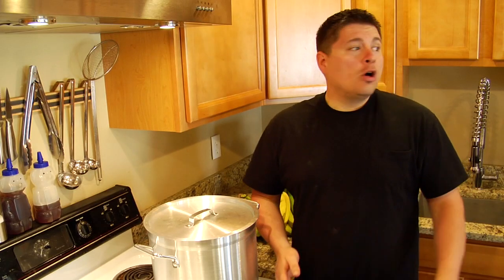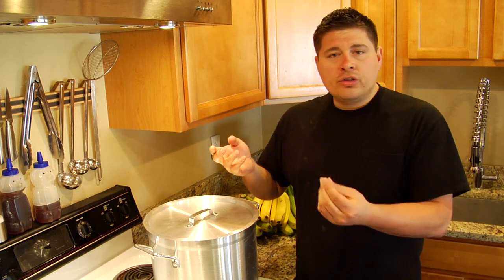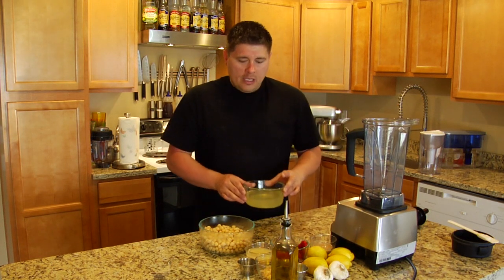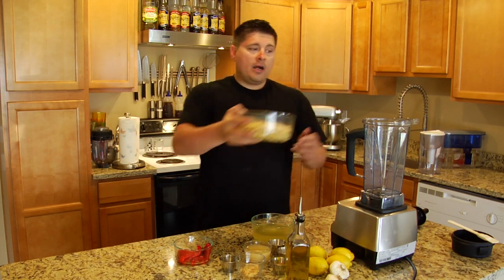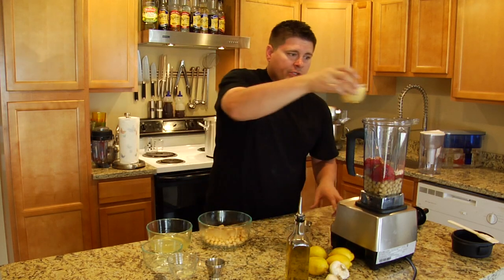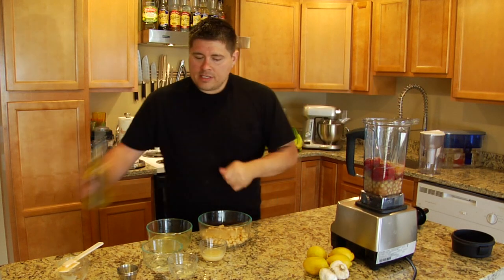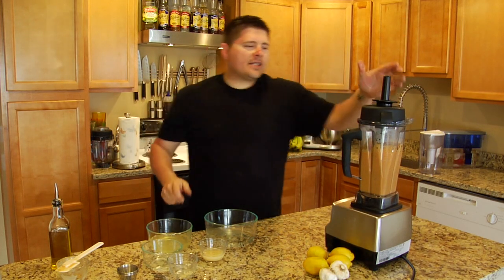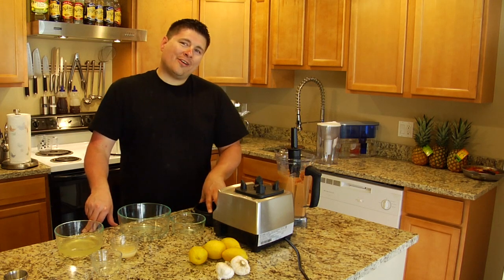Vitamix Roasted Red Pepper Hummus The best recipe ever!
PLEASE use my code if you want to buy a Vitamix - it helps me buy the food to make these videos... :)  ***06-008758 *** GET FREE STANDARD SHIPPING ($25US/$35CN) USE ABOVE CODE 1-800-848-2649

If this vitamin doesn't impress you enough. This recipe will. This has to be the best Recipe I have come up. LOL I have a lot of recipes but really is definitely a chart topper.